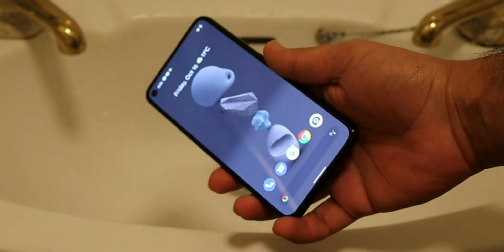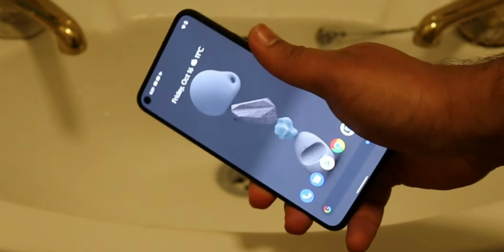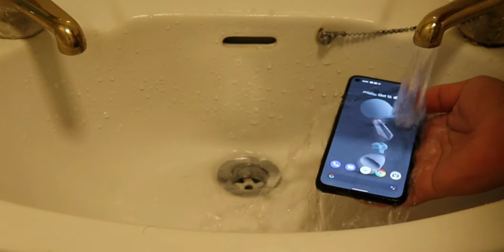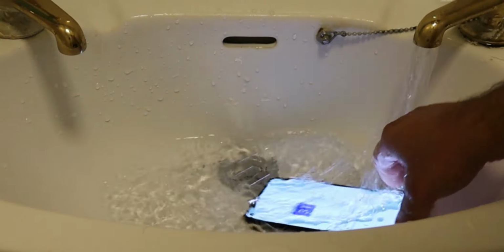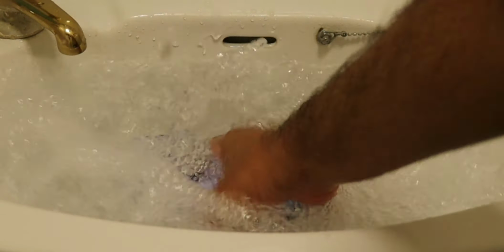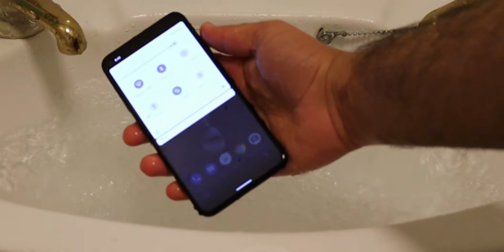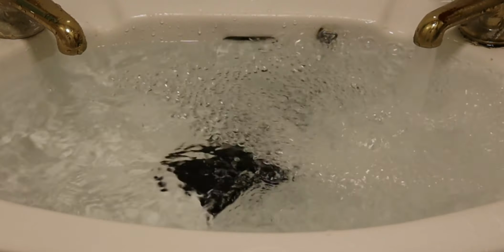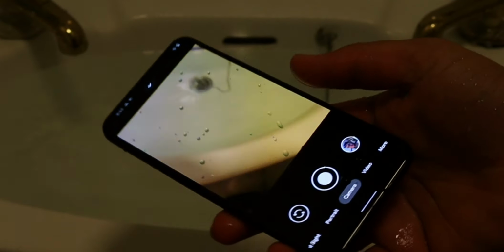Google Pixel 5 - Water Test (EXTREME)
If you are new here, my name is Ridwaan and my channel is most known for making unboxing, reviews and water testing videos. Today, I will be testing out the just-released Google Pixel 5 IP68 rating at the most extreme level. The results were relatively exciting. :-)

Now with a larger screen, beefier battery and upgraded dual camera, the new and improved Google Pixel 5 is here. Plus, with 5G, you can get connected faster than ever. Goodbye endless loading screens.

More screen for your entertainment

If you love to game, stream and scroll - do it on the Pixel 5. Everything looks fantastic on the bright and colourful 6” Full HD+ pOLED touchscreen. So go on then, give it a swipe.

And there's no need to worry about a bit of rain. The water-resistant 100% recycled aluminium body has your back.

Studio-quality photos, even at night

Want to snap an amazing shot of the NYC skyline? The ultrawide and wide dual main cameras have you covered. And you can get the perfect in-the-club selfies for your night out thanks to the fantastic low light-capabilities. It's so good in fact, it can even capture the Milky Way.

Battery to last the weekend

To save you some juice, the adaptive battery learns which apps you love and reduces the power on the ones you only use occasionally. Clever. Weekend away and forgotten the charger? The Pixel 5 can last up to 48 hours on a single charge thanks to the Extreme Battery Saver mode.

An Assistant of your own

Your daily tasks just got that little bit simpler. Google Assistant is here to give you hand, whether you want to send a text, get directions to a friend's house or set yourself a reminder to buy some milk. All you have to do is ask, “Hey Google.”